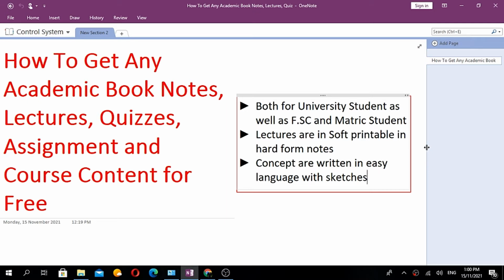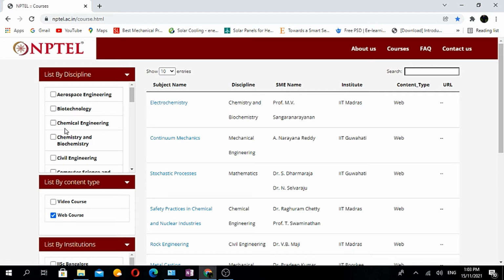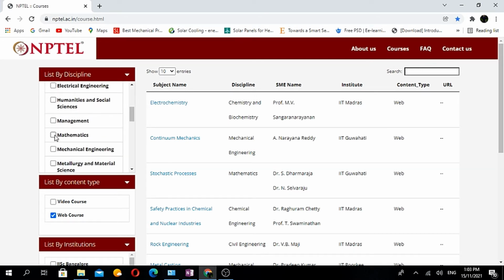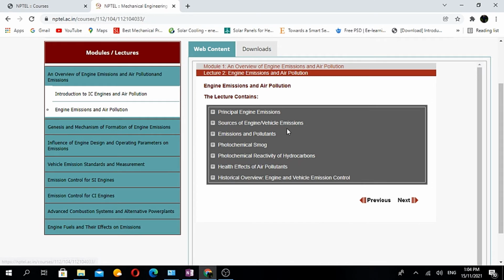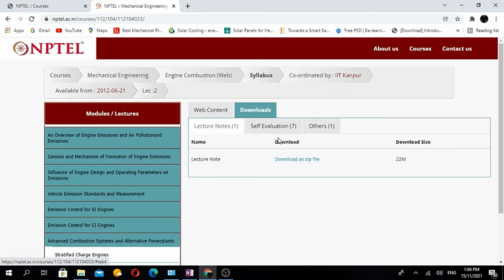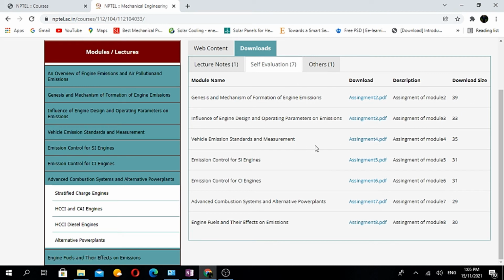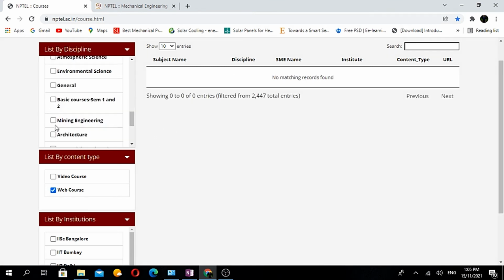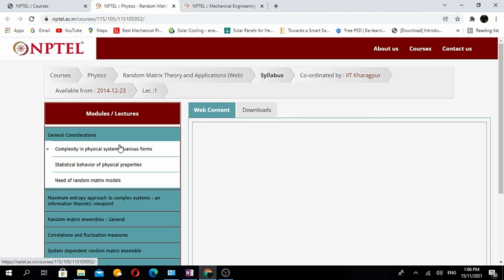How to get Bachelor, F.SC, Matric, Complete Subjects Notes, Lectures, Quizzes, Assignments for free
This video is for Bachelor, F.Sc, and Matric students who want academic notes for study in the subject of specialization.
Lectures, Quizzes, and Assignments can also be read and downloadable for future use.
Lectures Notes
How to get Bachelor, F.SC, Matric, Complete Subjects Notes, Quizzes, Assignments for free
How to get Bachelor in Engineering Law Economics Biotechnology Physical Sciences F.SC Matric Complete Subjects Notes Quizzes Assignments for free
Engineering Notes
Mechanical Engineering Notes